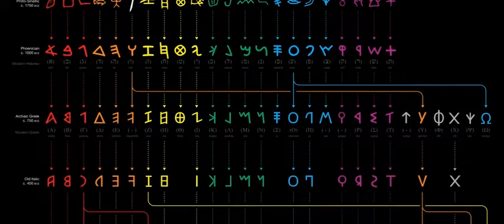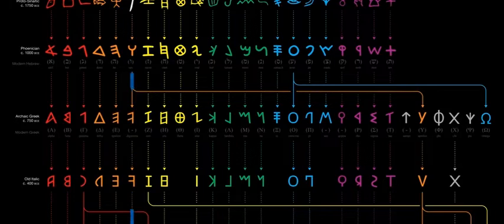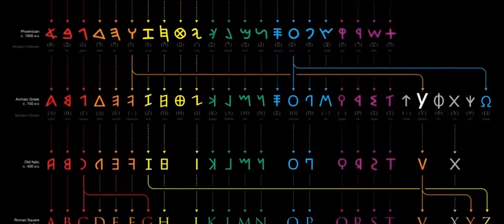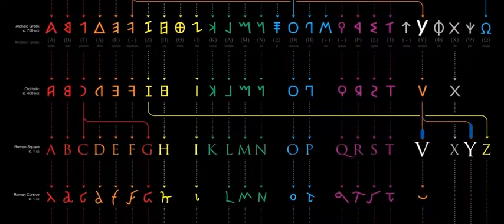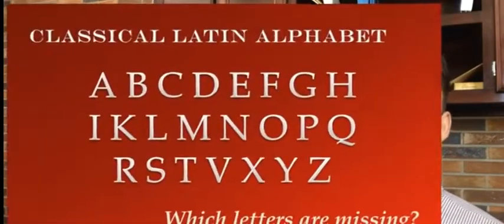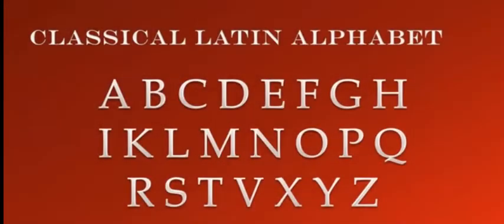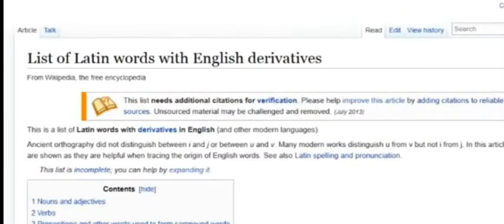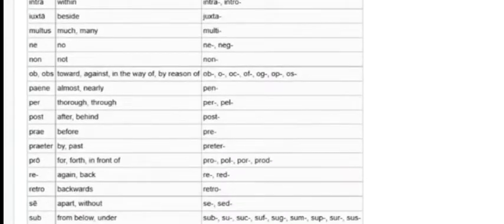The Romans Invented the Letter "W"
Your elder LIED to you and told you the letter "W" is in ancient "hebrew" and you believed him??? Then they gave you yiddish hebrew words with the letter "W" and some wickedly put it in the Father's Name??? These men in this video have studied the alphabet and know what they are talking about. They are right, the letter "W" was created by the Romans. You are still following the Romans, that's why they call on christ, god, lord and jesus, they are christians and are still in the churches. Rome's religion is christianity. THERE IS NO LETTER "W" IN THE ANCIENT ABRY/HEBREW, PLEASE WAKE UP!!!